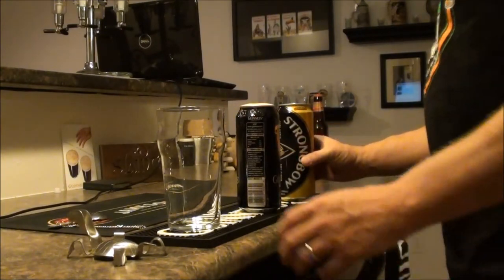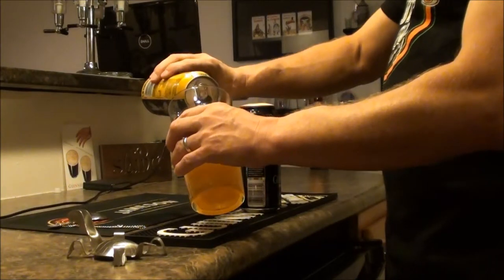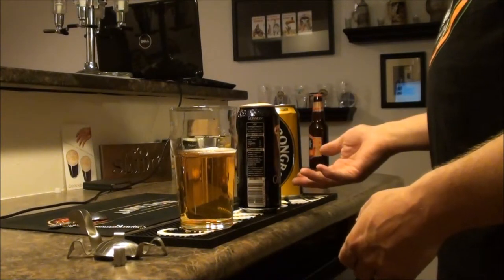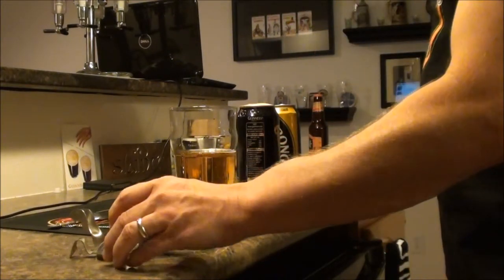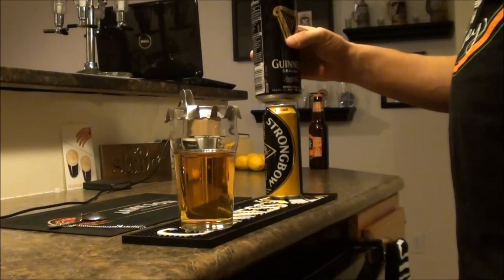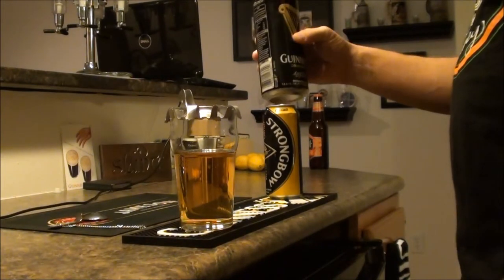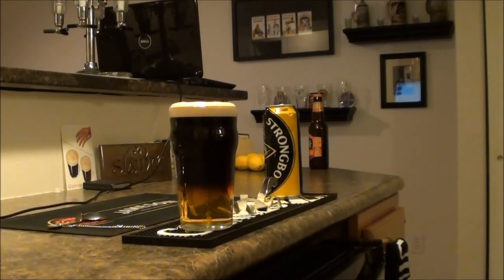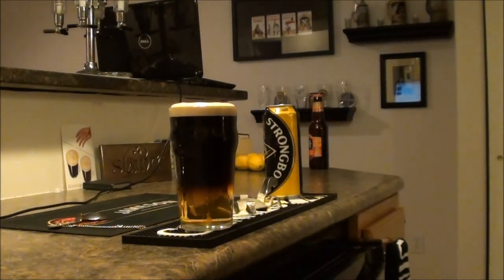Black and Tan Movie